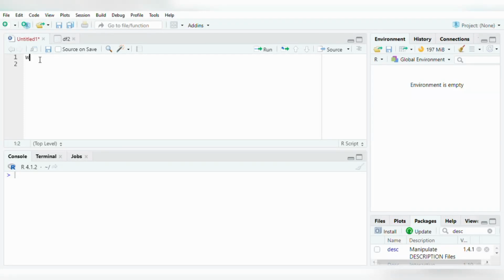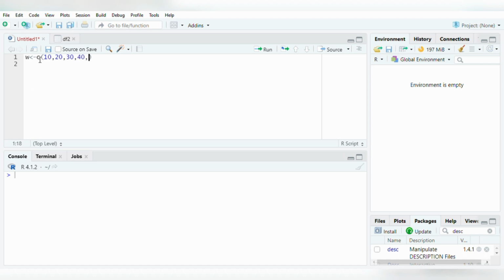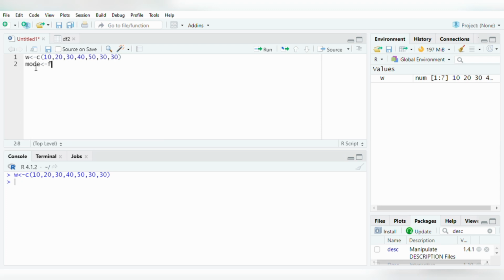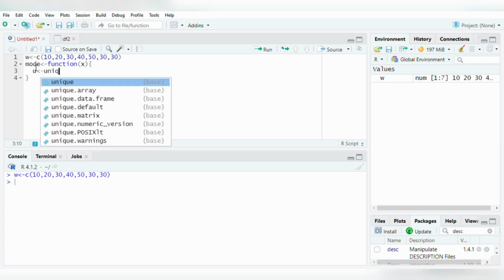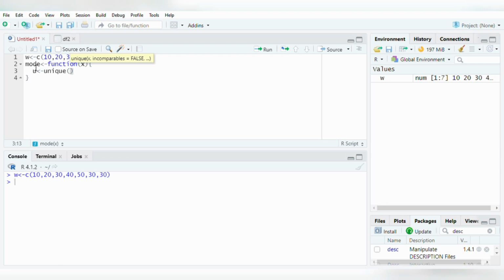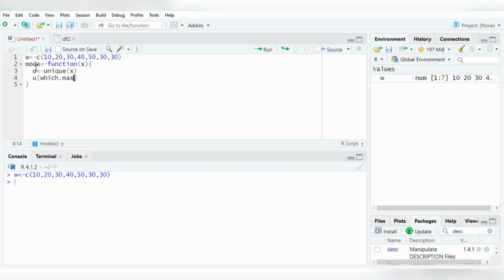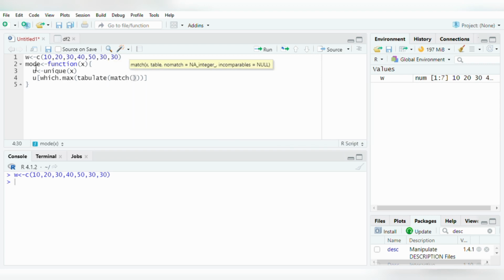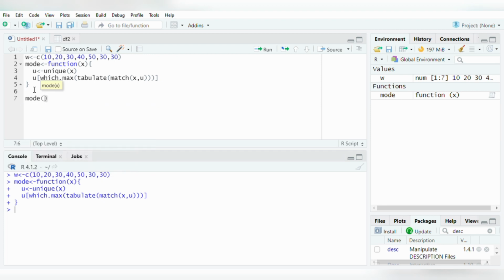How to Find the Mode in R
Yet another tutorial where I teach the function of finding mode in RStudio using r programming language. Considering that r does not provide an inbuilt function to determine the mode.